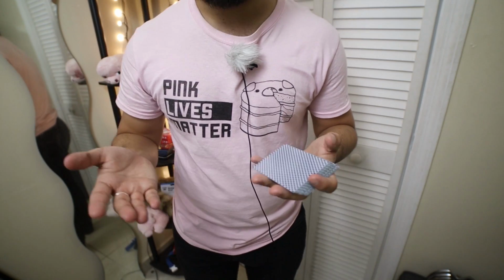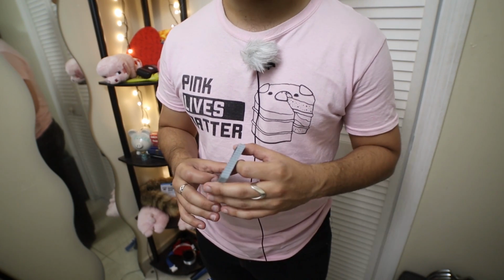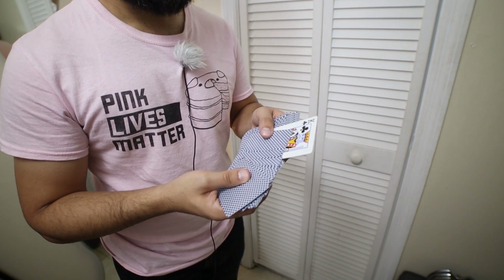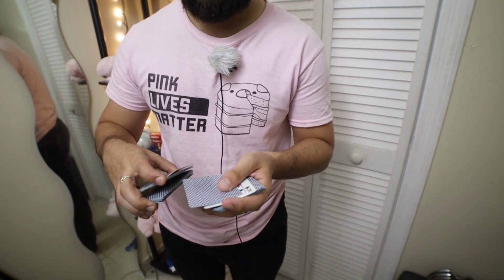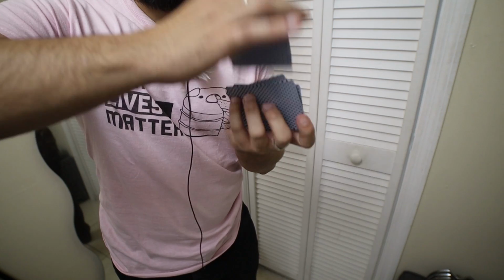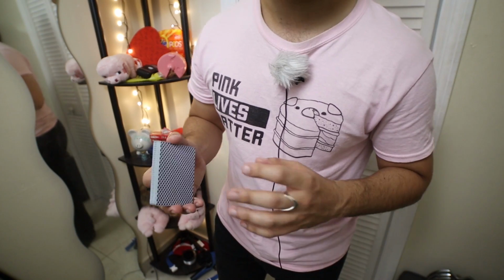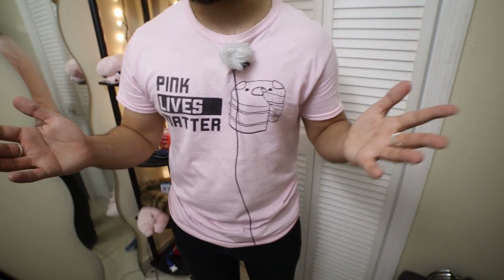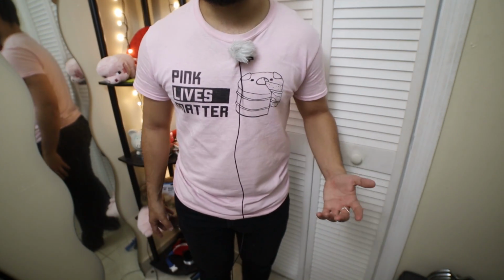Card To Anywhere - Tutorial